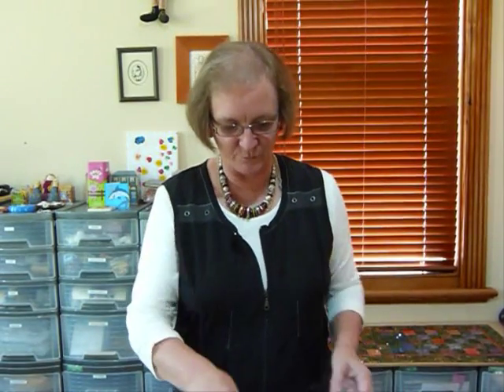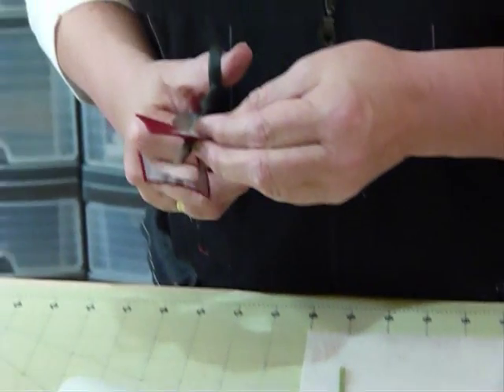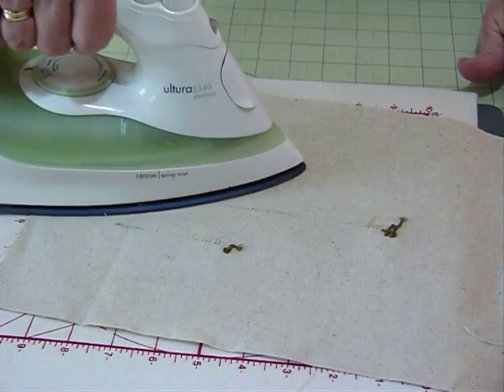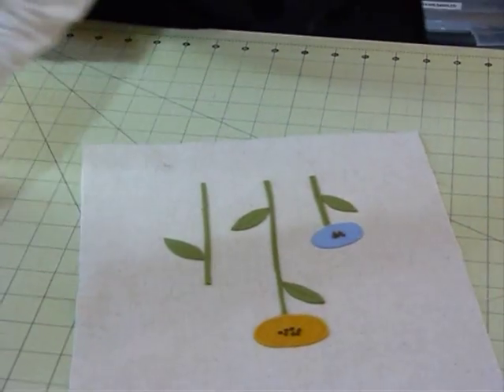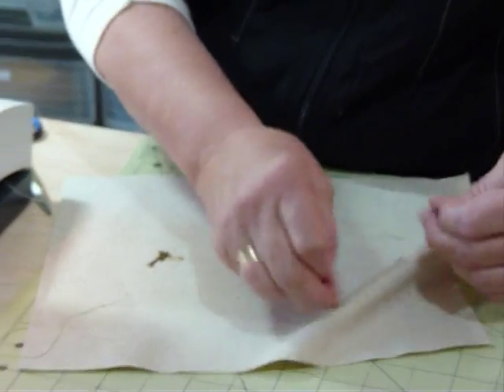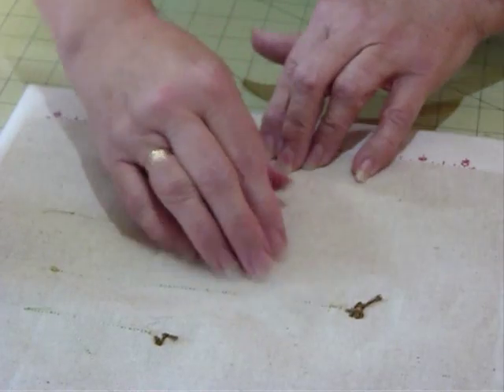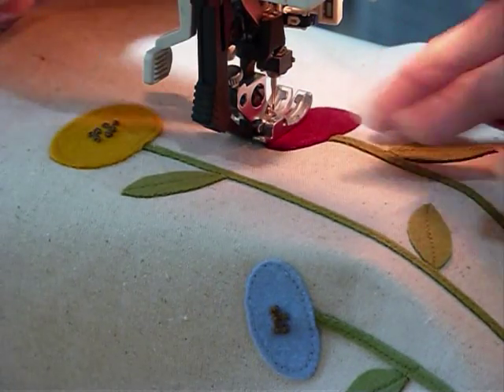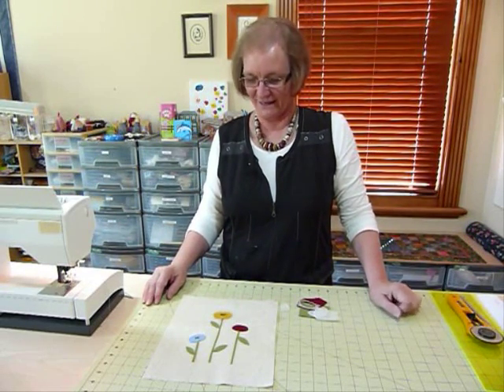How to fuse wool to cotton/linen fabric for applique - Quilting Tips & Techniques 090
This video shows how to fuse felted wool fabric to a cotton or linen fabric background, ready to applique.